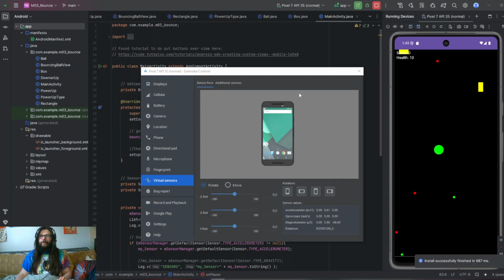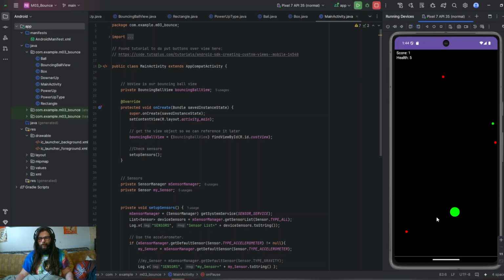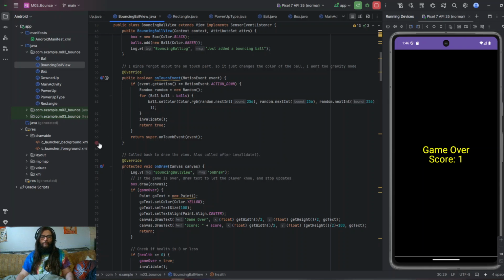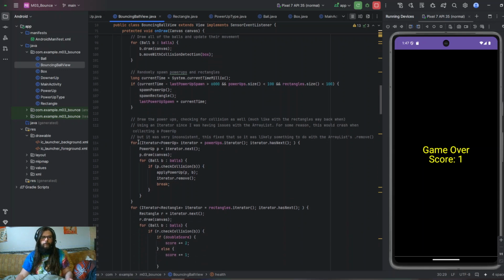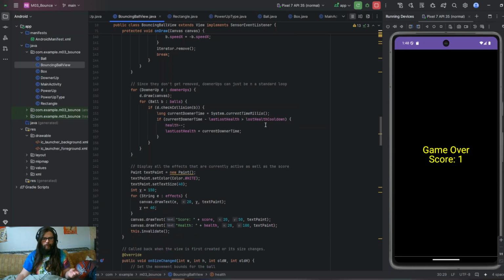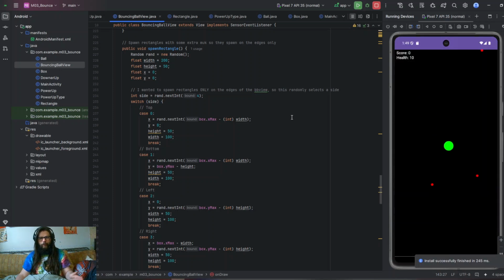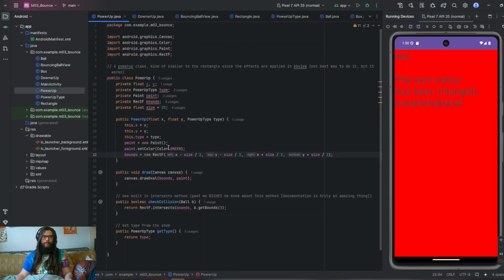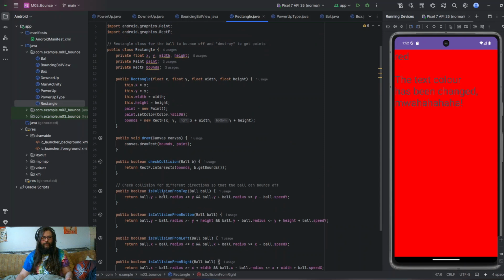Mobile Development - Assignment 7: "Bounce Gravity"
Return of the balls! This time, in game form! This was a fun one in the aspect of making a game, and finding out about the "intersects" method was pretty cool after one of my previous ball assignments. The most enjoyable part was the sensors though, actually seeing my ball respond to the movement of the phone was surreal.